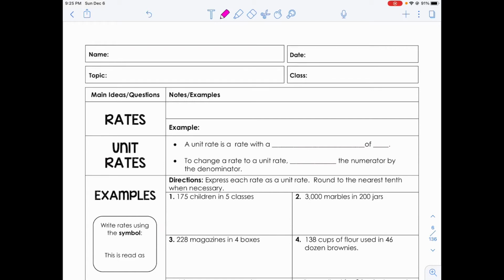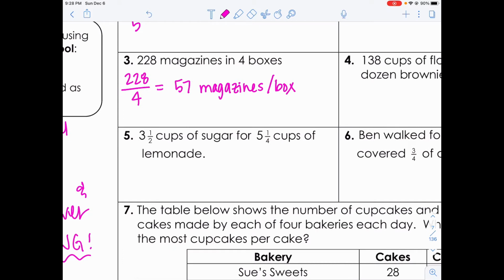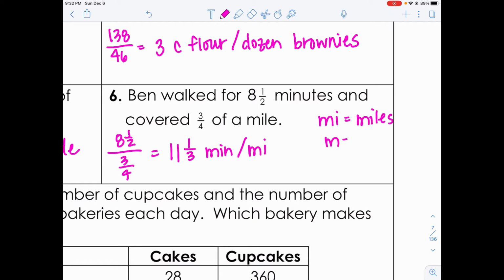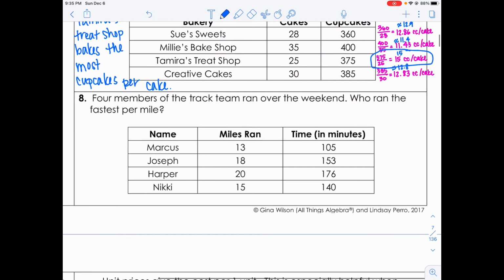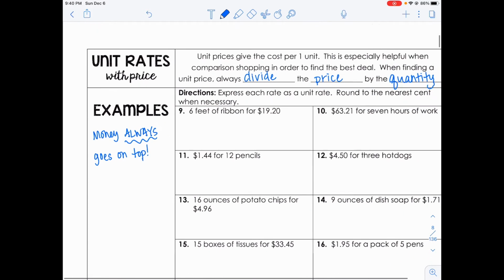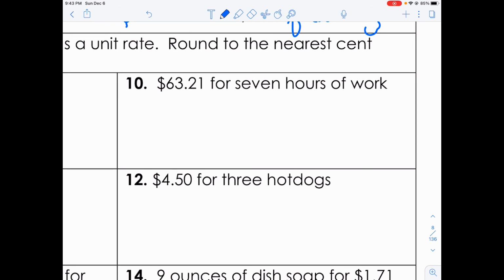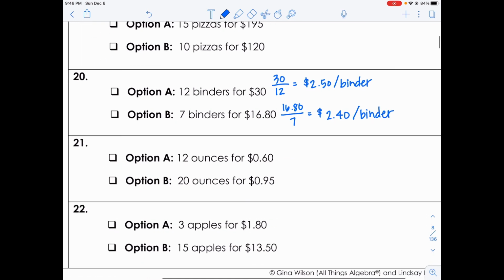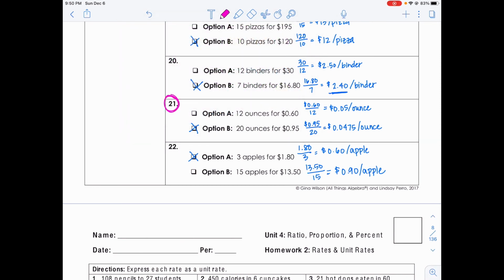Rates & Unit Rates Notes